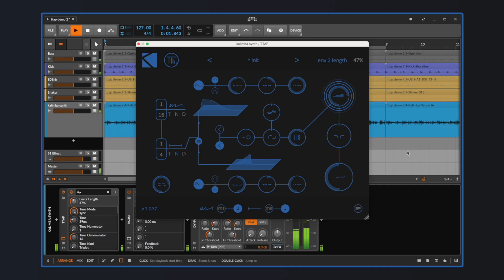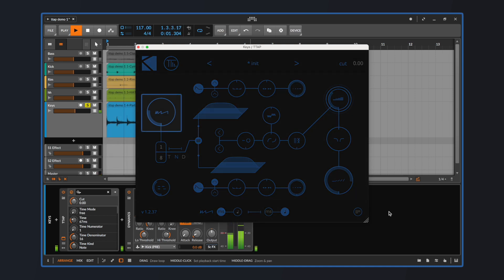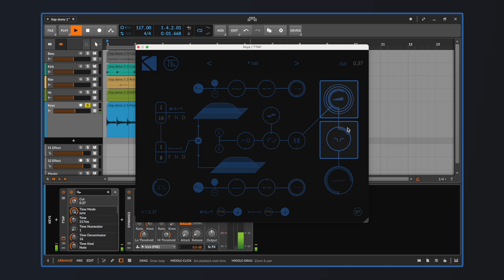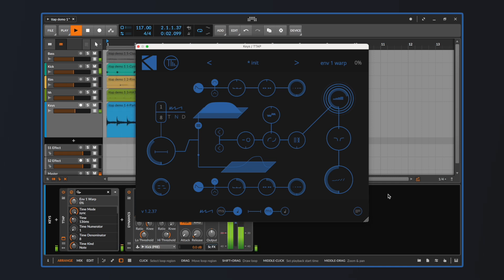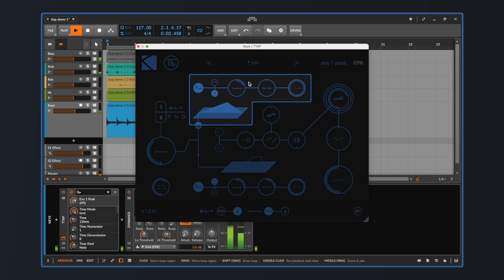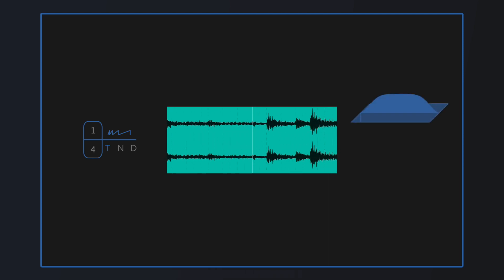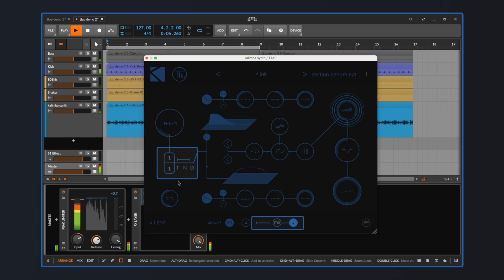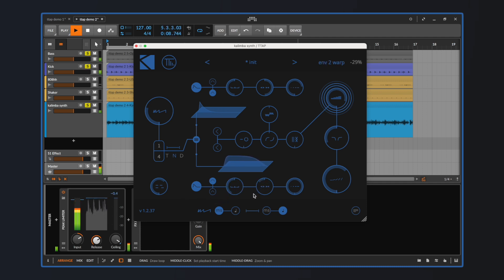Overview, envelopes and Section | TTAP walkthrough ep. 1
This is the first episode of our TTAP tutorial series. Here we take a look at the plugin's double delay lines layout, the envelopes and the Section parameter.

Timestamps:

00:00 Intro
00:23 Overview
00:58 Basic Delay Parameters
02:43 Delay Lines: Balance, Reverse
03:11 Delay Lines: Envelopes
04:59 Section
06:46 Gap